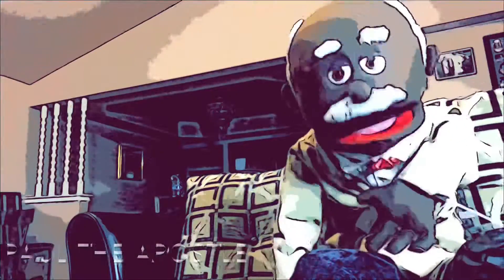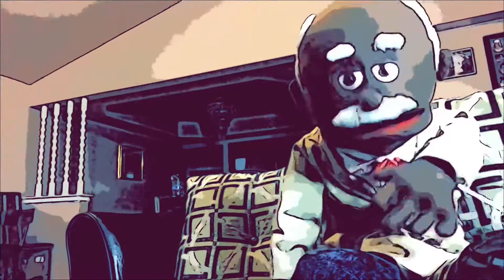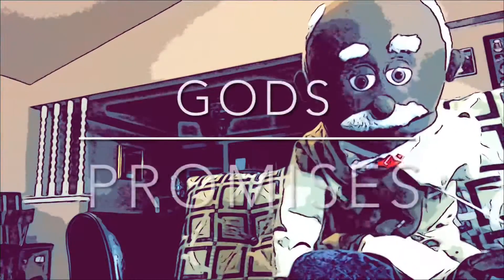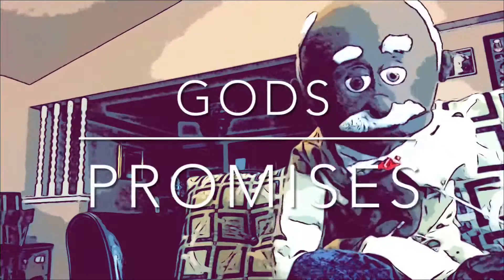Paul the Apostle - Gods promises